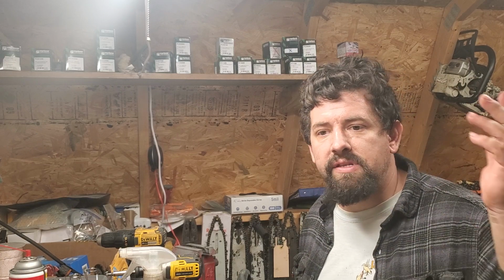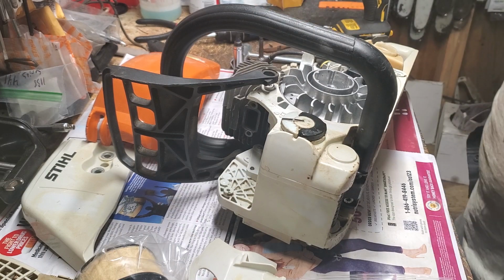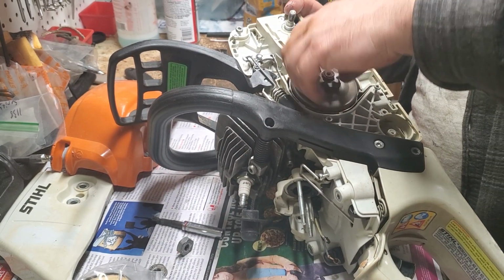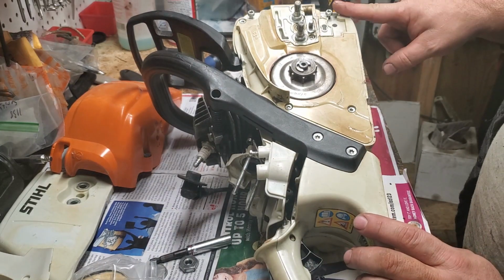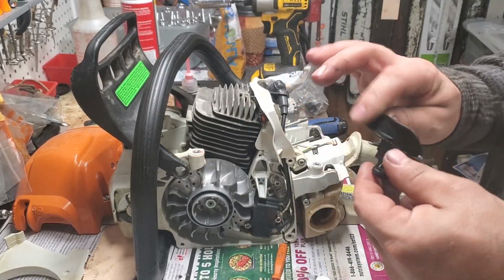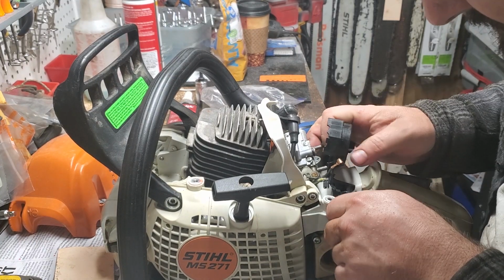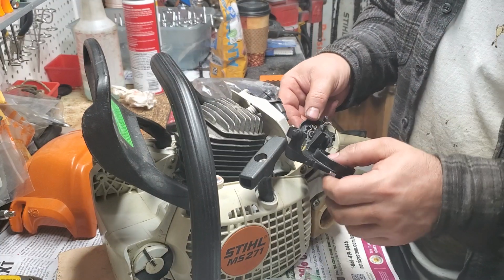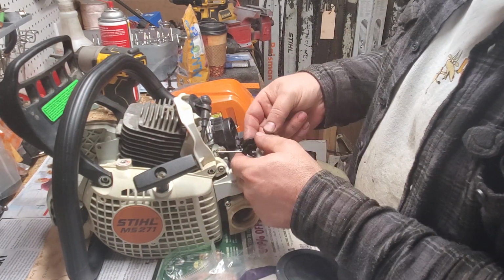HOW TO: reassemble the STIHL MS271 FARM BSS 20" Chainsaw. watch me struggle and not edit it out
Hey neighbors I found this video I did a few weeks ago and since we are going to see Neighbor Andy tomorrow who traded this saw in and he is going to give us the story on it and his HUSQVARNA 288XP I figured I would upload it and give you a chance to see it. This saw is sold to a local neighbor, and he had sent photos of him taking down a MASSIVE tree the day he took it home. We will try to get you those photos very soon. The other 271 with the leak is also with a local neighbor who initially bought the 280 and we went cut wood and he kept the 271 and the patch n the transfer cover is holding strong.